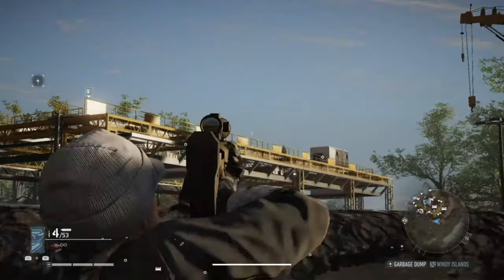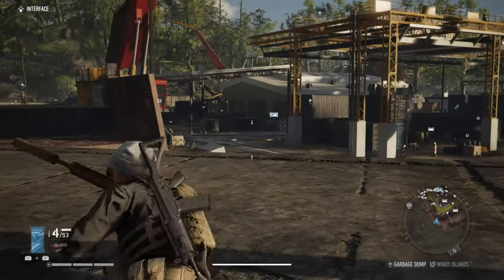Ghost Recon Breakpoint – Blueprint Location For MK17 ASR (GR Breakpoint MK17 Blueprint)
The location of the unique weapon blueprint for the MK17 ASR which allows you to craft the gun in Tom Clancy's Ghost Recon Breakpoint.

Tom Clancy's Ghost Recon Breakpoint (commonly referred to as Ghost Recon Breakpoint) is an online tactical shooter video game developed by Ubisoft Paris and published by Ubisoft. The game was released worldwide on October 4, 2019, for Microsoft Windows, PlayStation 4 and Xbox One, and will release in November 2019 for the Google Stadia. The game is the eleventh installment in the Tom Clancy's Ghost Recon franchise and is a narrative sequel to the 2017 video game Tom Clancy's Ghost Recon Wildlands.

Like its predecessor Wildlands, Breakpoint is a tactical shooter game set in an open world environment. It is played from a third-person perspective and uses an optional first-person view for aiming weapons. Players take on the role of Lieutenant Colonel Anthony "Nomad" Perryman, a member of the Delta Company, First Battalion, 5th Special Forces Group, also known as "Ghosts", a fictional elite special operations unit of the United States Army under the Joint Special Operations Command. The game world, Auroa, is an open world environment that features a variety of landscapes, and these can be used for tactical advantages. For instance, players can slide down rocky terrain and use mud to camouflage themselves. According to Ubisoft, Auroa is larger than the game world featured in Wildlands. Players have a variety of ways to traverse the open world, controlling various air, land and sea vehicles.

The game is planned to launch with four character classes. Ubisoft announced plans to make more classes available through post-launch updates. Each class has its own abilities; for example, the panther is a class oriented towards stealth and is able to throw smoke bombs. The player will be able to switch between classes in-game. Players have to gather intelligence in order to progress through the game and can use a variety of methods to approach missions. As in previous titles in the franchise, they can utilize a variety of weapons in combat, with the player's repertoire expanded to include combat drones and rocket launchers to kill enemies. Alternatively, the player can use stealth to silently neutralize opponents. In Breakpoint, players can equip a variety of new weapons and gear such as a blowtorch to cut through fences, sulphur gas grenades to kill enemies, and electromagnetic pulse grenades to disable drones and vehicles. Players can carry corpses away and hide them so that enemies would not become alerted. Fallen enemies will leave loot for players to collect. Fallen teammates can also be carried away so as to revive them safely. Many of the new features added to Breakpoint were developed based on player feedback in Wildlands.